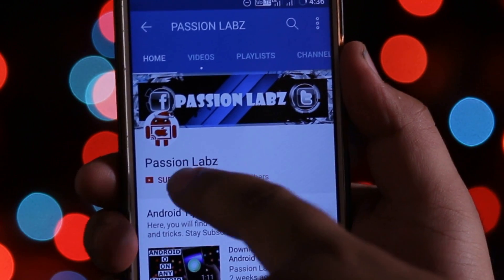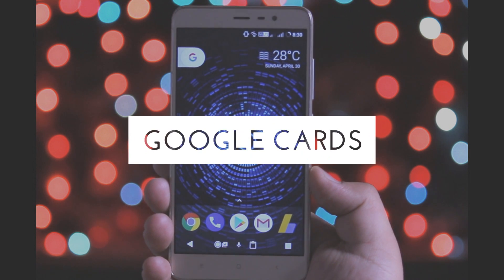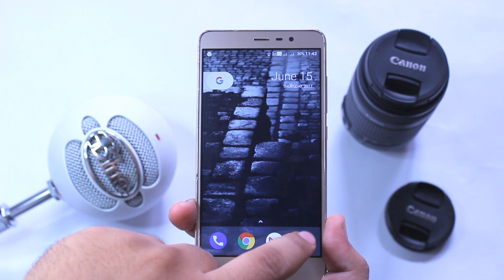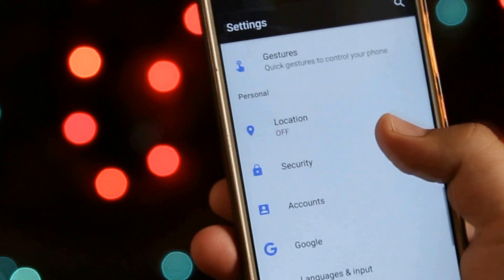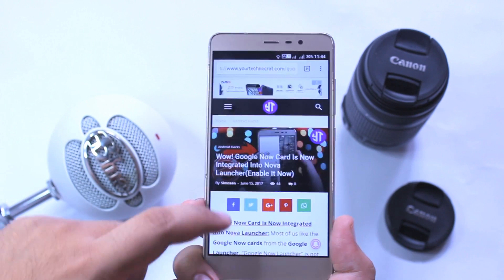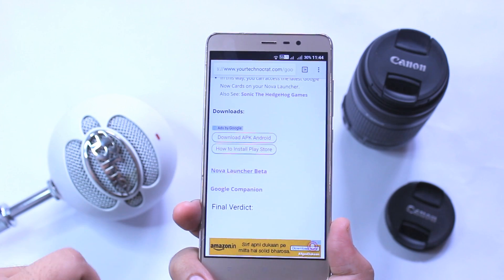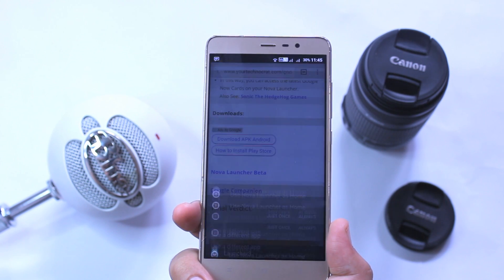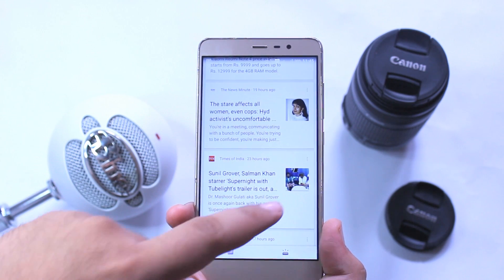Wow! Enable Google Now Cards On Nova Launcher NowNo Root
Google Now Cards were not present in any other launcher except Google Now Launcher. But recently Google released the API of Google Now Cards. Nova Launcher is the first launcher to utilize the Google Now Cards API. And Nova Launcher integrated the Google Now Cards due to which you can enable the Google Cards on your Nova Launcher.